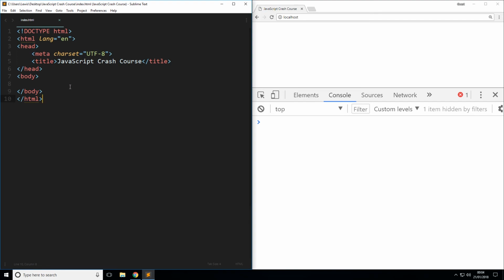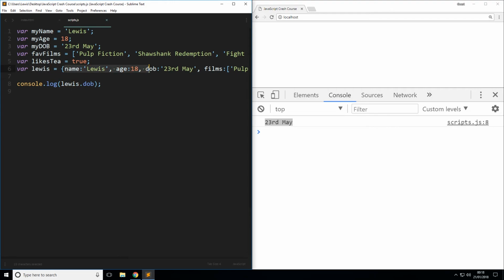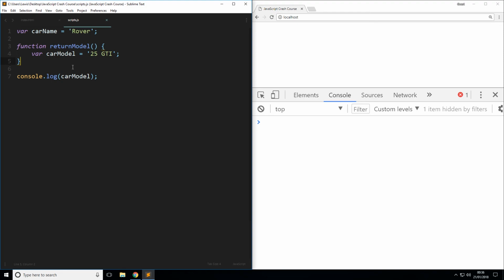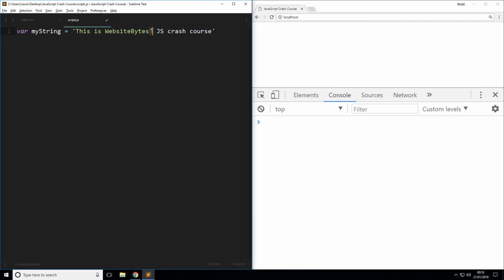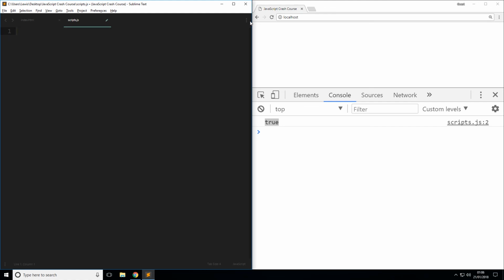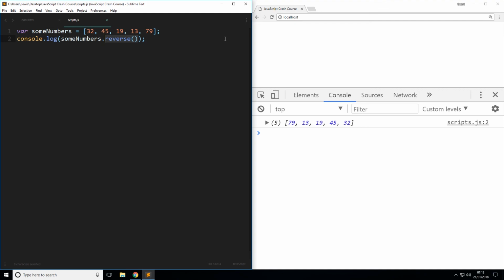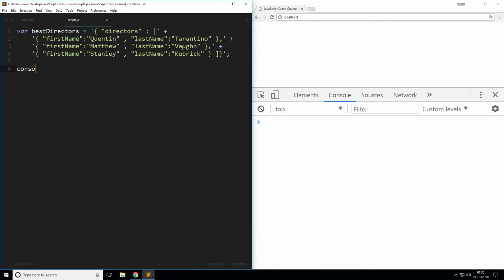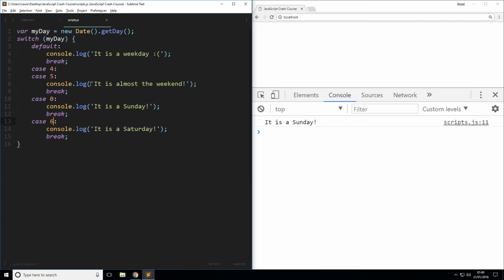Complete JavaScript Crash Course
JavaScript has almost become a household name for coding in general. As defined on their website, Java (the core) is deployed on over 3 billion devices worldwide! JavaScript itself is the answer for the web, allowing for webpages to be interacted with by the user as well as provide processing platform for dynamically updating webpage content.